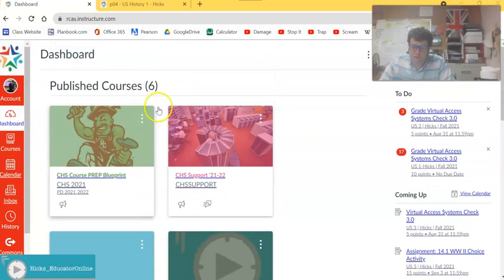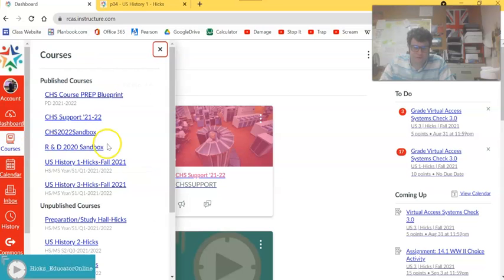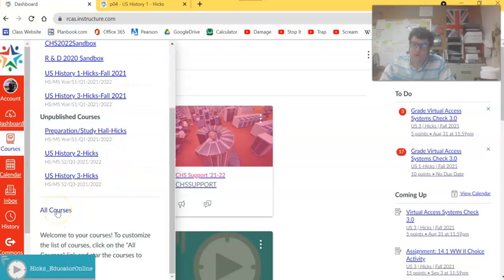Fix Dashboard on Canvas Student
For students, how to make your Canvas Dashboard only list the current classes. Recommended that one does this procedure once per new term when starting new courses.